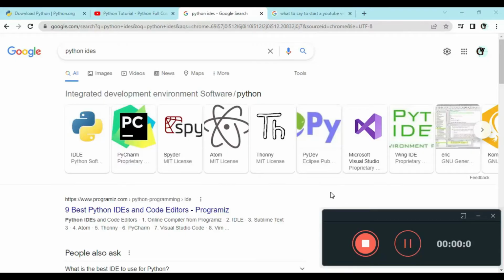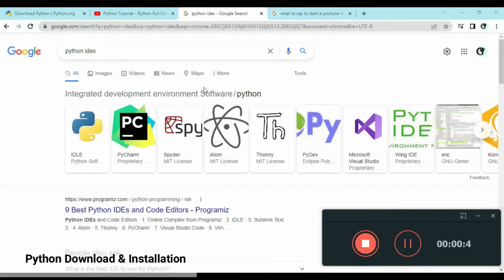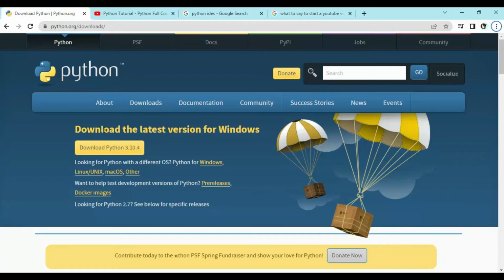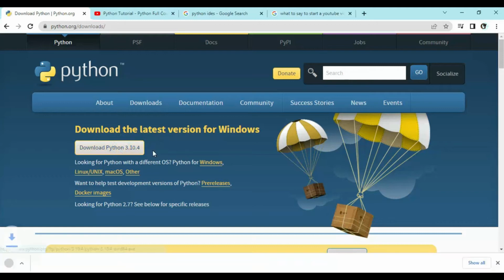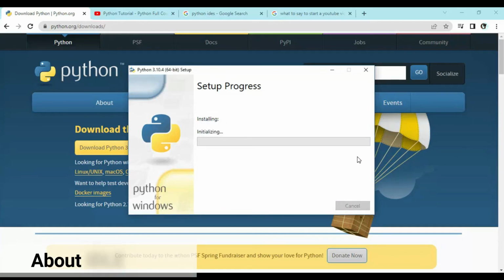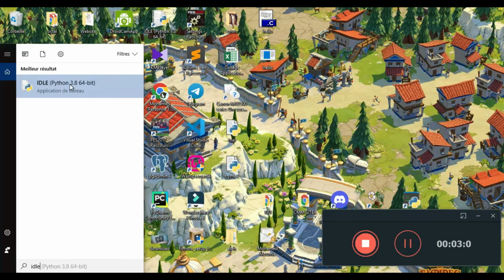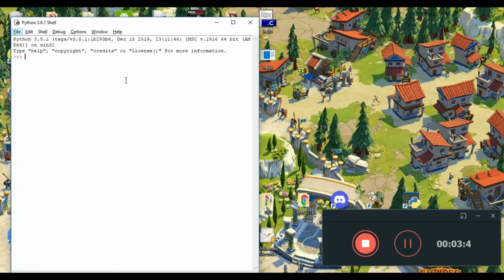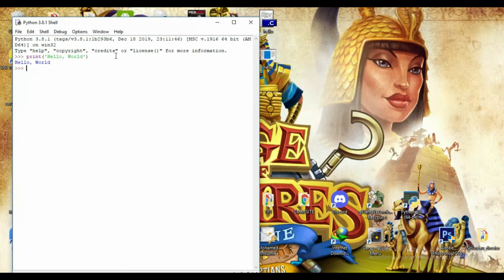Python for Beginners # 01 - Introduction to Python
This python tutorial for beginners will give you a brief overview of Python Programming language, how to install and launch a python IDE. Watch this video and get started with Python Programming!

00:00 - Intro
00:20 - About Python & its IDEs
00:53 - Python Download & Installation
01:39 - About IDLE
02:14 - 'Hello, World!' Python program
02:38 - Closing

Thumbnail picture credit: Christopher Gower